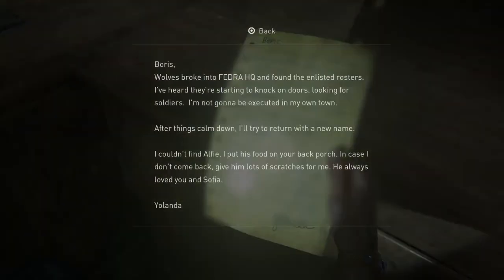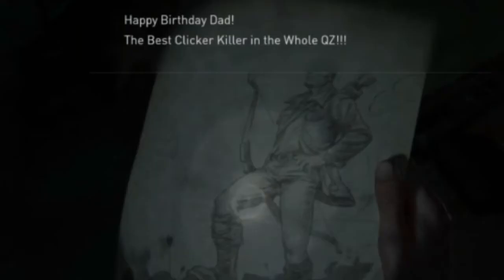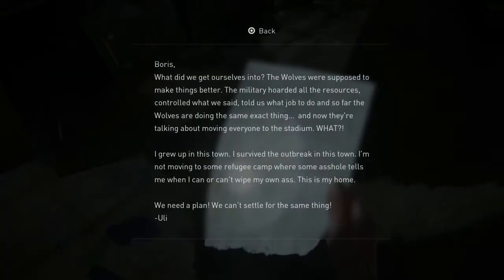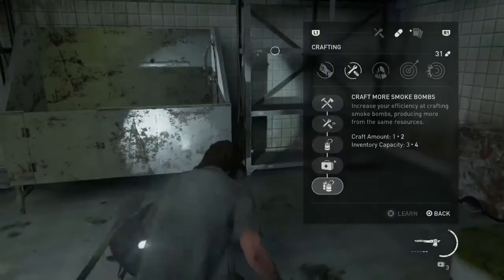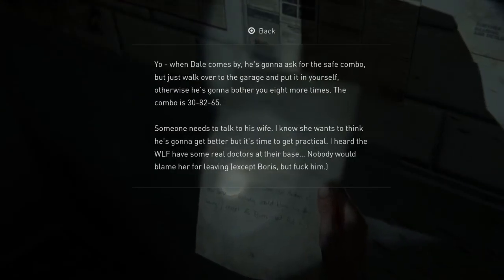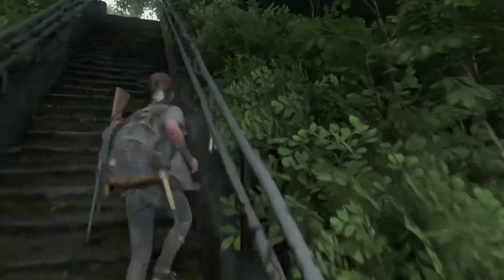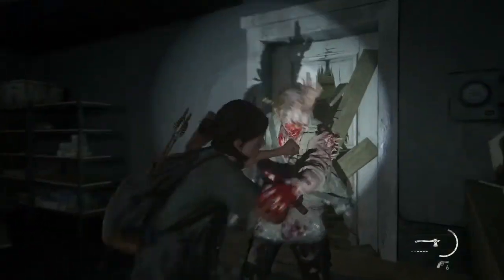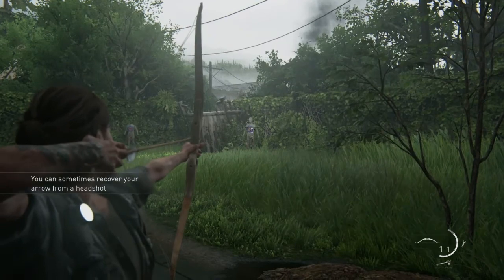The tragic Story of Hillcrest and Boris - the last of us part II - Secret Story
In todays video well explore hillcrest and find out what happened to the small town enjoy

My last of us 1 ish video